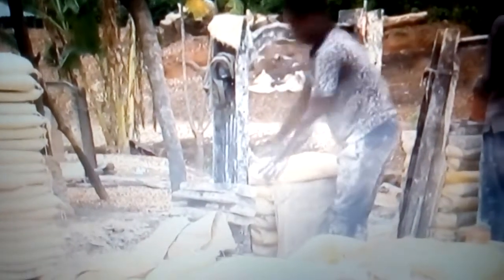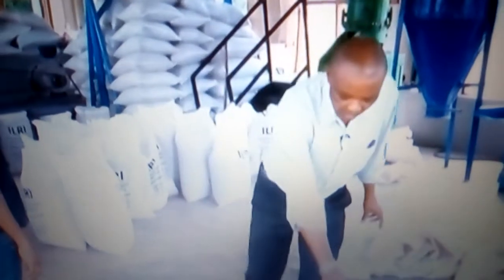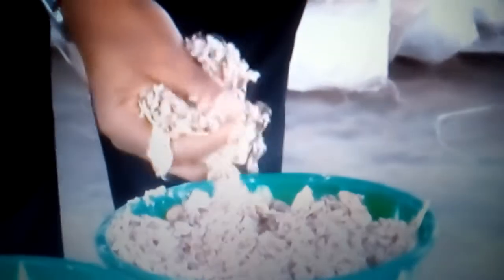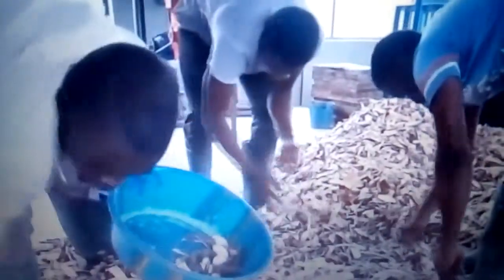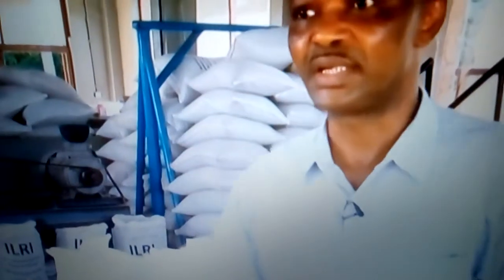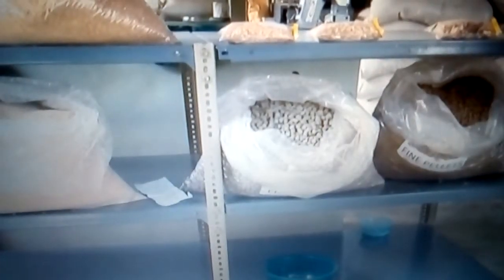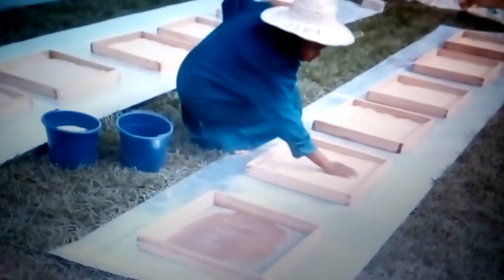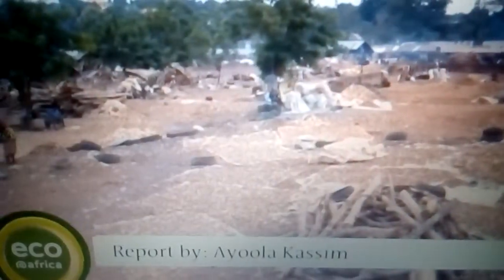Nigerian technology transforms cassava waste into useful farming products